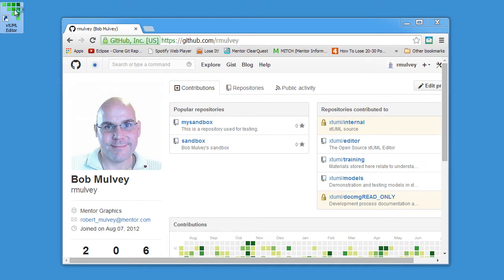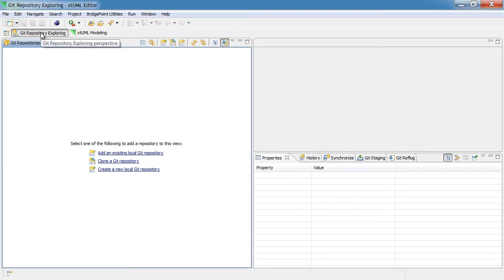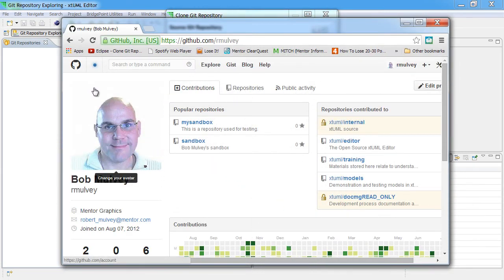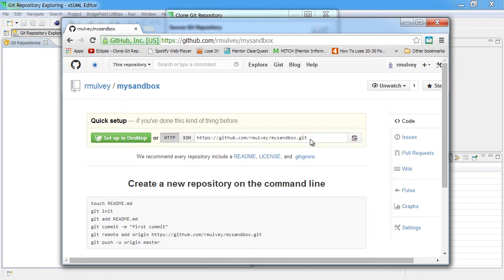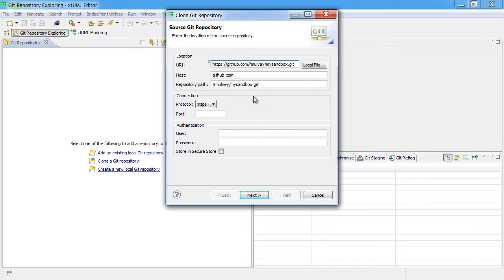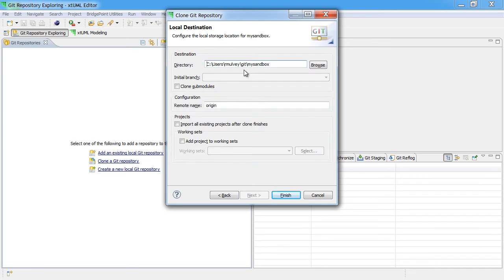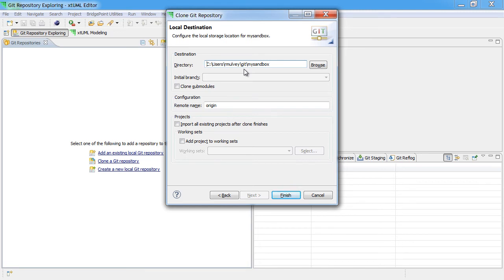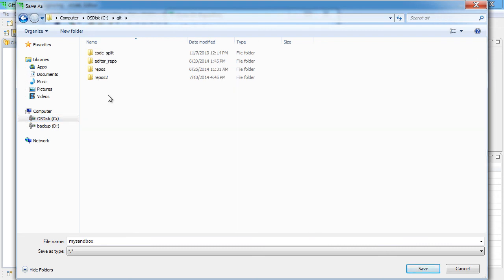Clone a Git Repository from GitHub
In this lesson we demonstrate how to clone a Git repository hosted on GitHub.